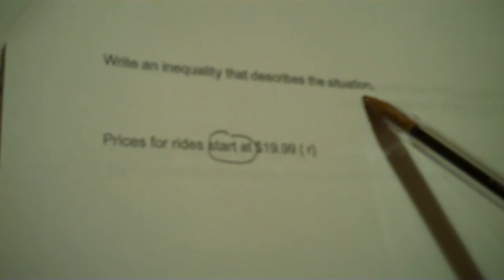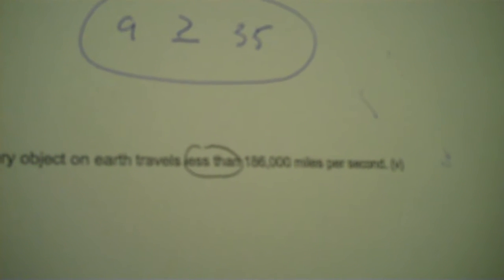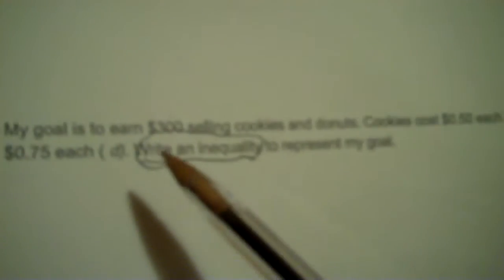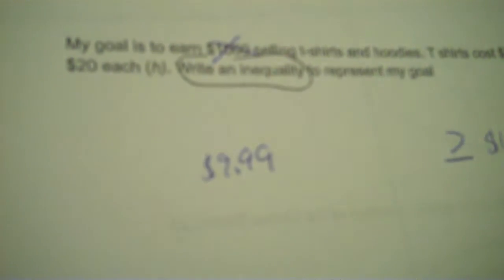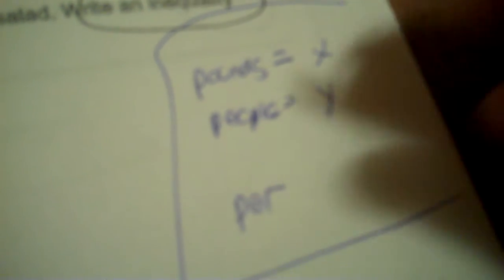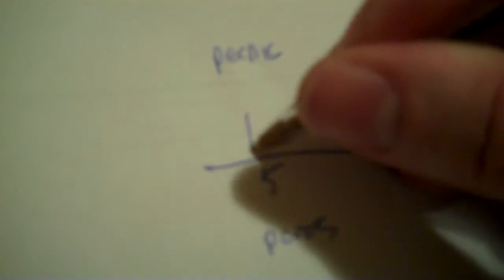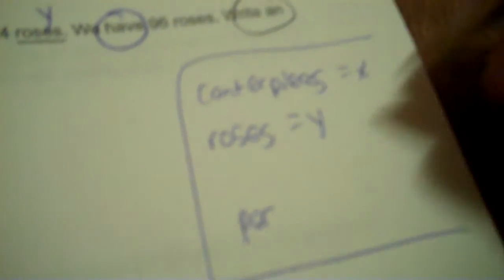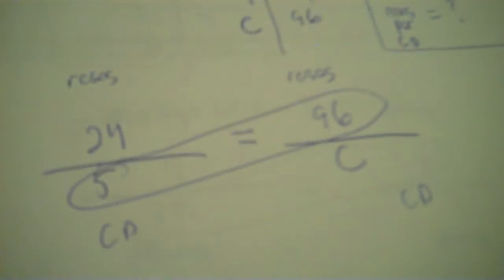Extended Algebra 6 1 part 2 packet